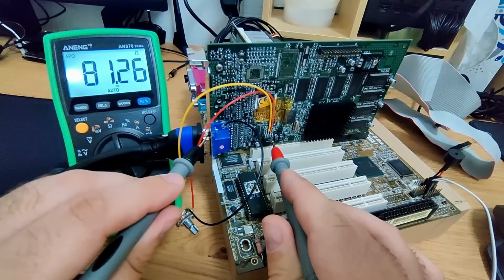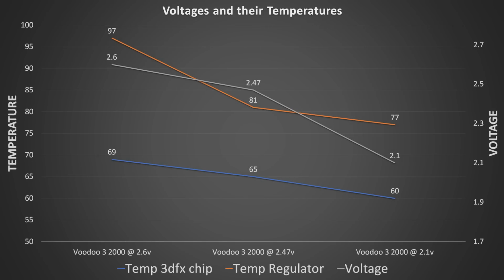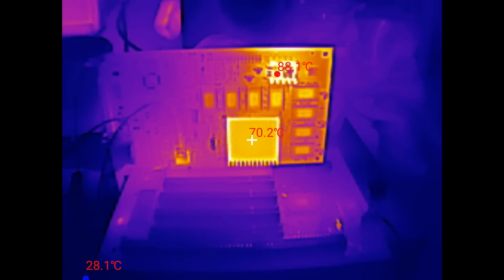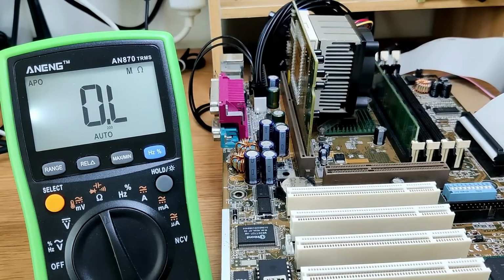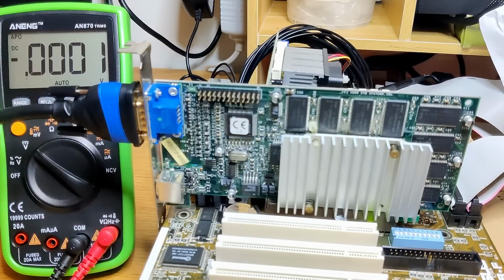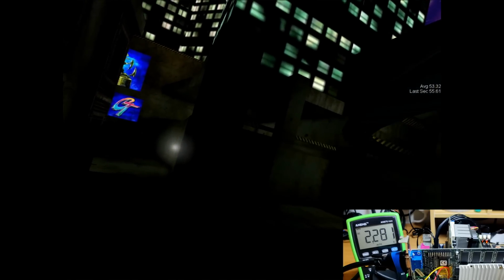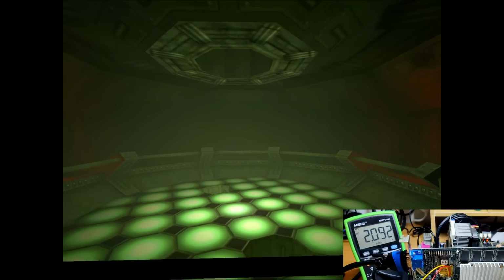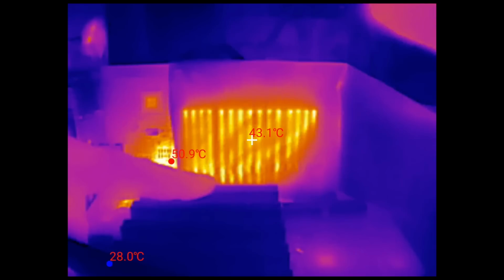How much better is the Voodoo 3 3000 chip? Tested via volt mod!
Yes, another 3dfx Voodoo 3 video this week! This time, we will check how well we can overclock a Voodoo 3 2000 to 3000 level and also have a look at a real Voodoo 3 3000. I will test both cards at a frequency of 166MHz and see how low the voltage can be set, before the card crashes or generates artifacts.

*InfiRay P2 Pro thermal camera on Amazon*
US:
For Android device
For IOS device
UK: For Android/IOS devices
DE: For Android/IOS devices

00:00 Intro
00:43 Baseline benchmarks
02:09 Overclocked Voodoo 3 2000
04:37 The Voodoo 3 3000
08:27 Voodoo 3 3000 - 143Mhz
09:45 Thermal recording and aluminum
10:22 Outro